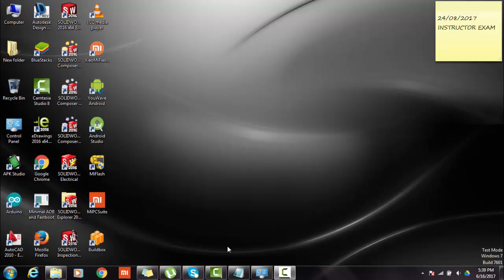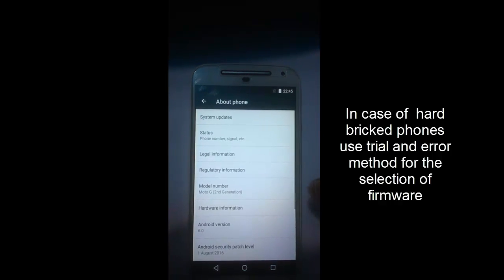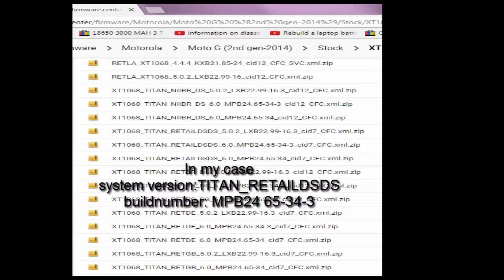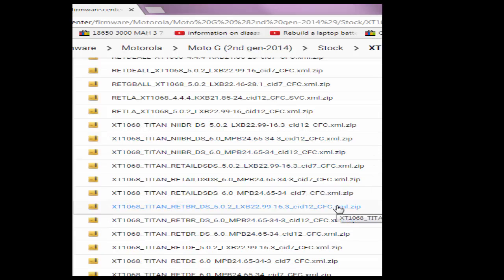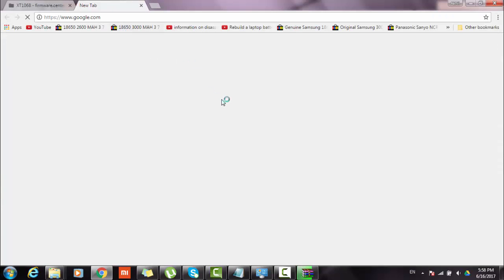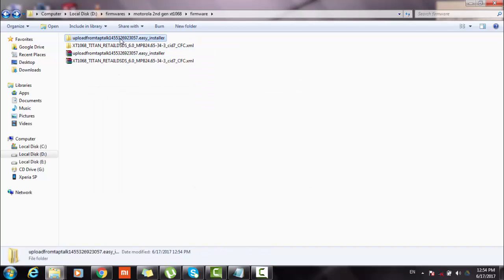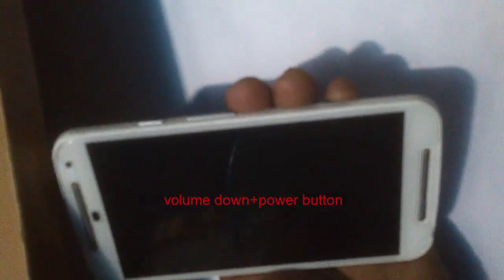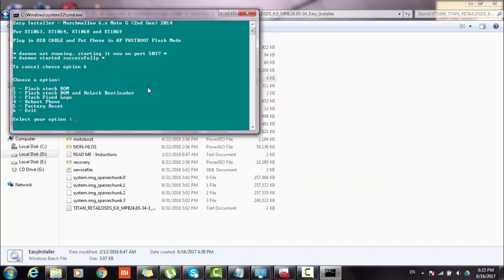How to flash motorola xt1068_(MOTO G SECOND GENERATION)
Step by Step tutorial for flashing Motorola Moto g2 android 6.0 Marshmallow.(how to flash motorola xt1068)